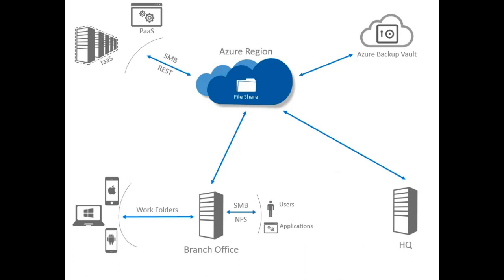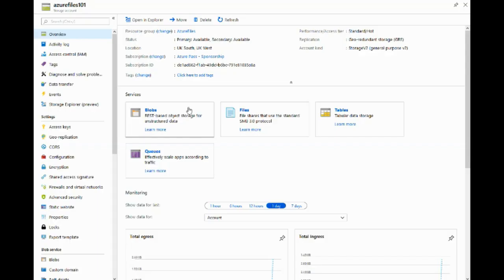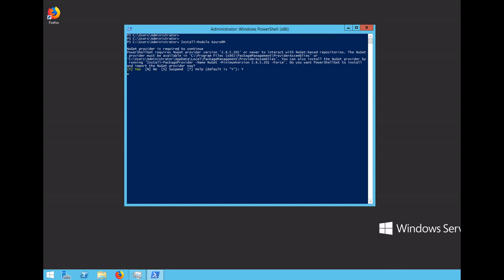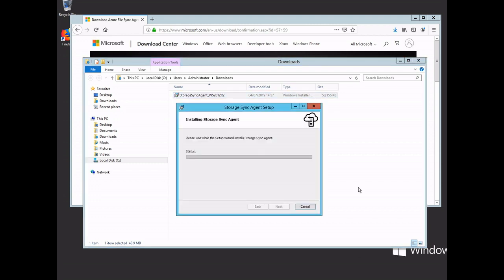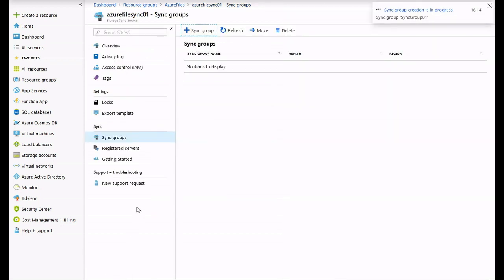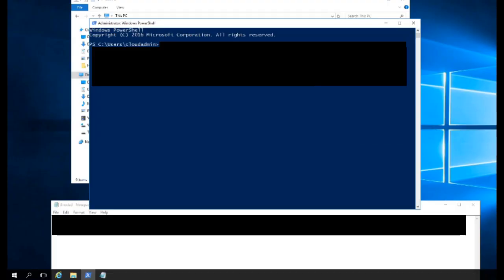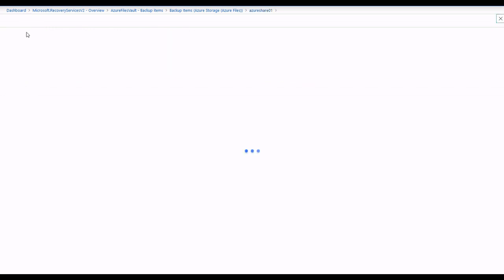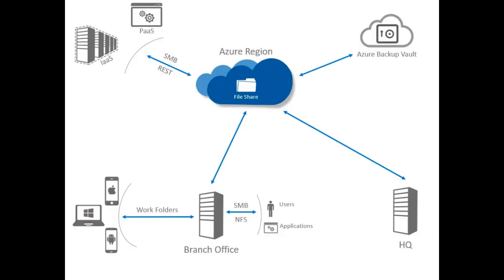Azure File Sync | Walkthrough guide install and config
Step by step walk through guide on installing and configuring Azure File Sync with real scenarios for disaster recovery across sites. Synchronise your file shares to the Azure cloud and use Azure backup for DR.